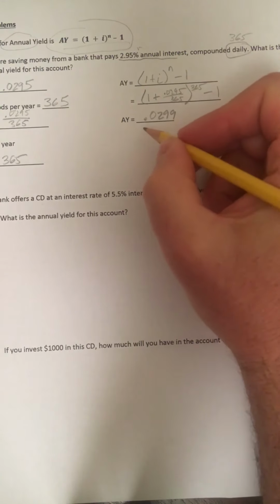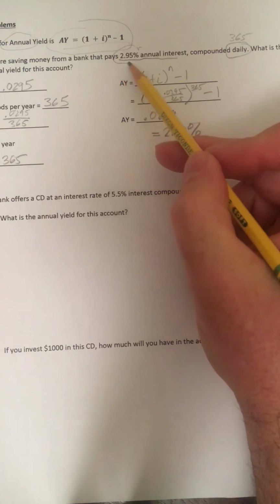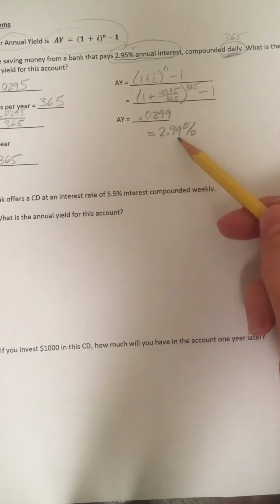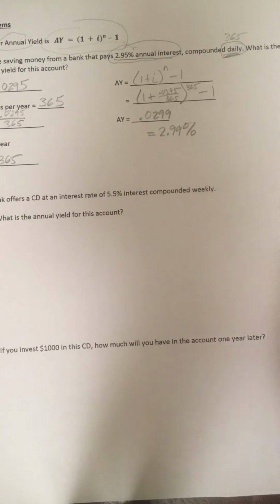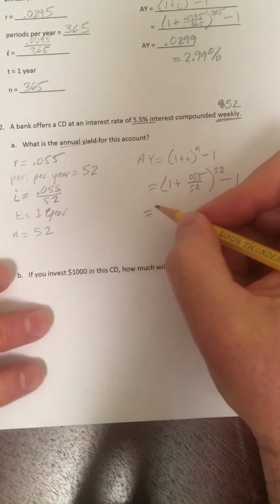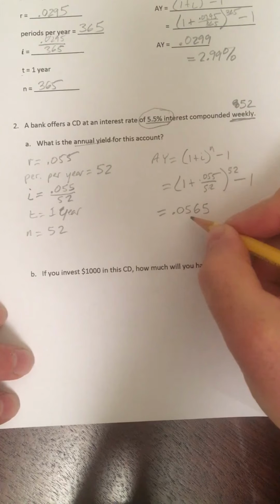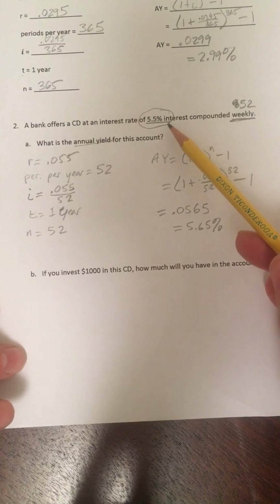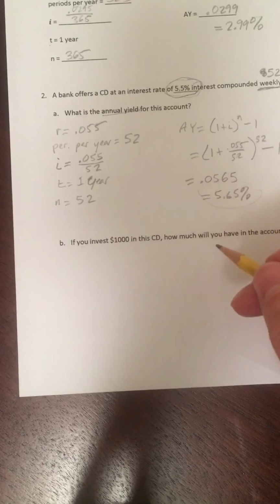RHS Quantitative Math - Annual Yield Practice